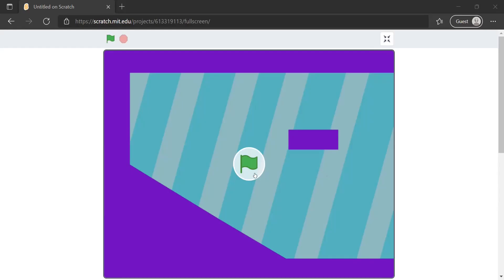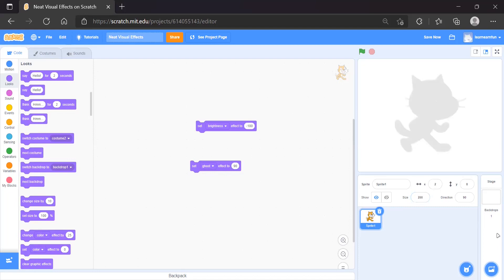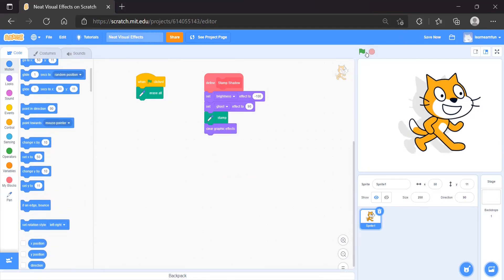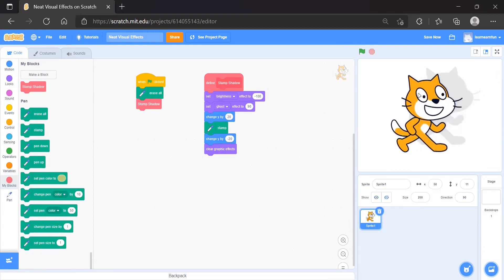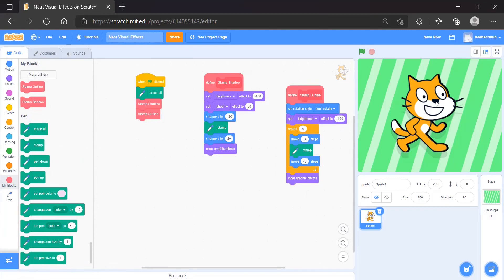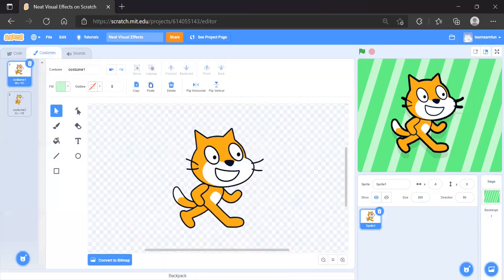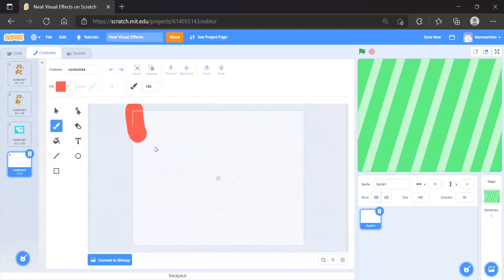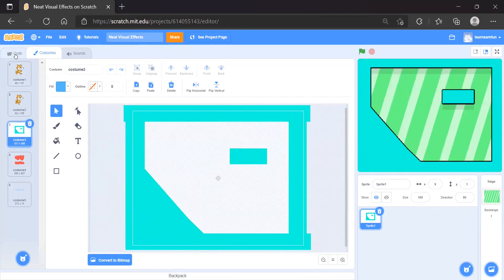Upgrade your Scratch Projects UI to the next level with these visual effects!